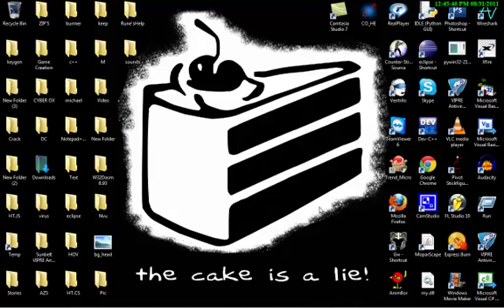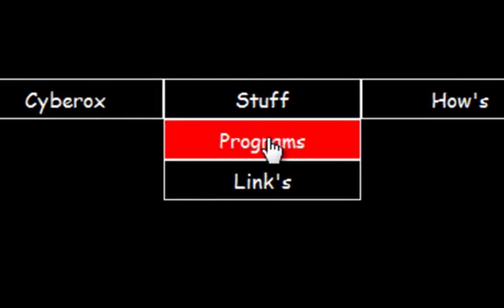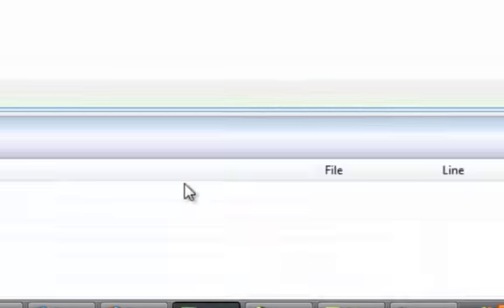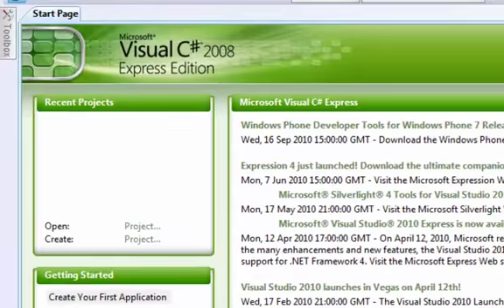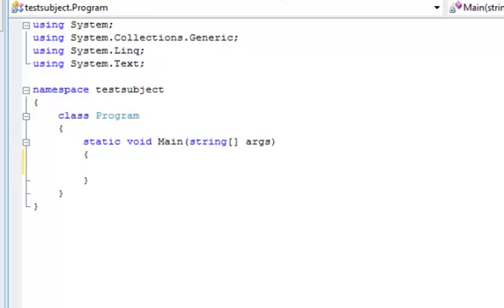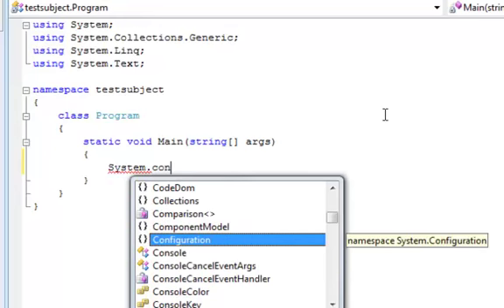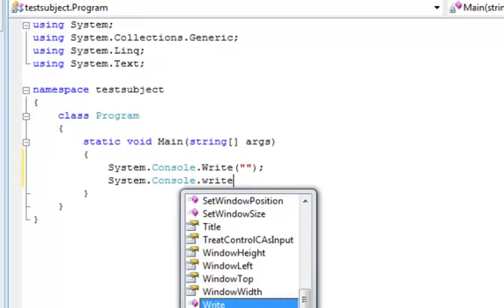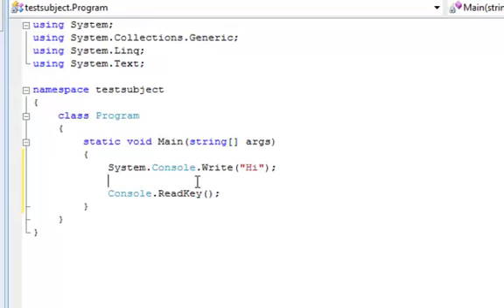C# Tutorial -1- Seting up & Coding!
This tutorial will teach you about C# and seting up Visual C#.